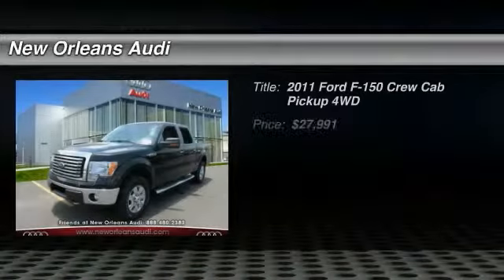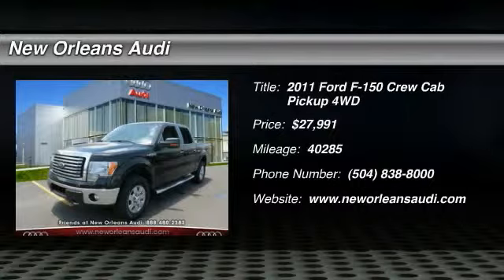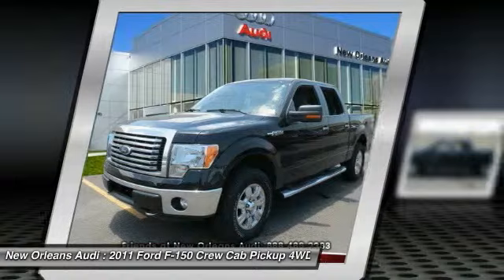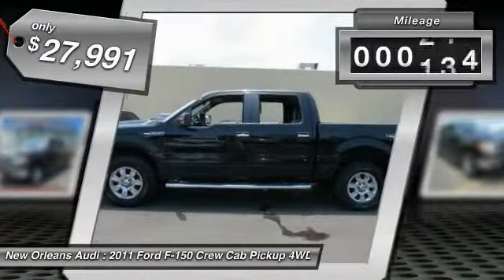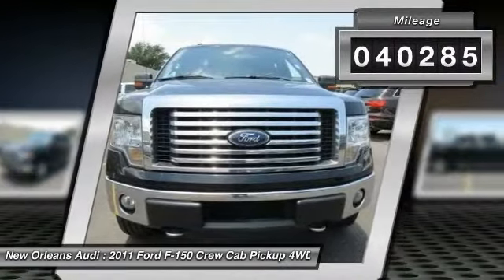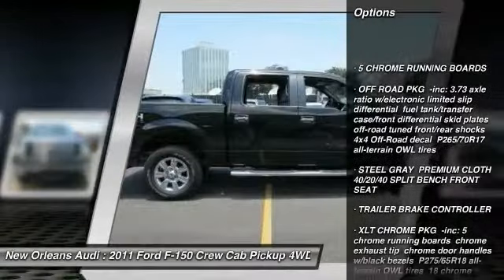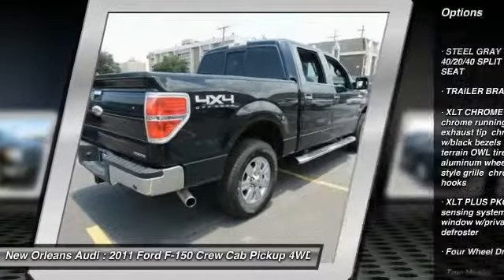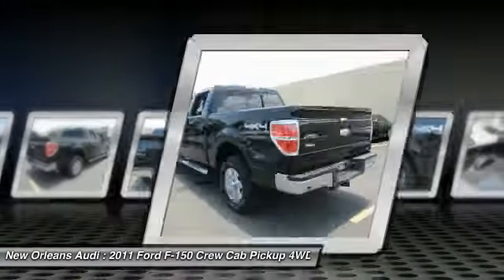2011 Ford F-150 Metairie LA N119044A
2011 Ford F-150 XLT

CARFAX 1-Owner, Extra Clean, GREAT MILES 40,282! XLT trim. PRICED TO MOVE $300 below NADA Retail! iPod/MP3 Input, CD Player, Fourth Passenger Door, Flex Fuel, Aluminum Wheels, Head Airbag, 4x4, Non-Smoker vehicle. CLICK ME!KEY FEATURES INCLUDE4x4, Flex Fuel, iPod/MP3 Input, CD Player, Aluminum Wheels, Fourth Passenger Door MP3 Player, Privacy Glass, Keyless Entry, Child Safety Locks. XLT with Black exterior and Steel Gray interior features a 8 Cylinder Engine with 360 HP at 5500 RPM*. Non-Smoker vehicle.EXCELLENT VALUEThis F-150 is priced $300 below NADA Retail. Approx. Original Base Sticker Price: $36,500*.SHOP WITH CONFIDENCECARFAX 1-OwnerVISIT US TODAYNew Orleans Audi treats the needs of each individual customer with paramount care. We know that you have high expectations, and as the premier Audi dealer in New Orleans, we enjoy the challenge of meeting and exceeding those standards each and every time. Allow us to demonstrate our commitment to excellence!Pricing analysis performed on 7/8/2015. Horsepower calculations based on trim engine configuration. Please confirm the accuracy of the included equipment by calling us prior to purchase.